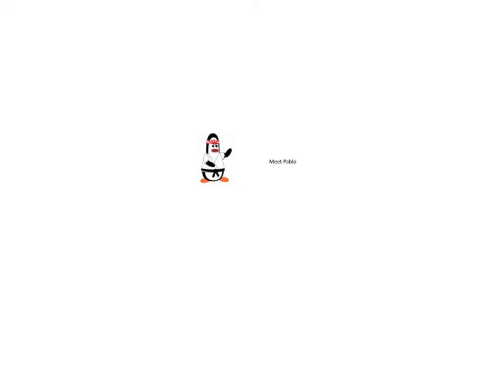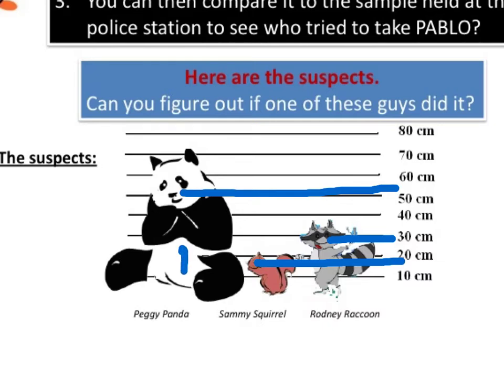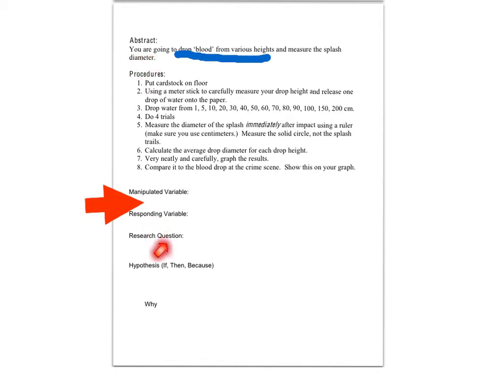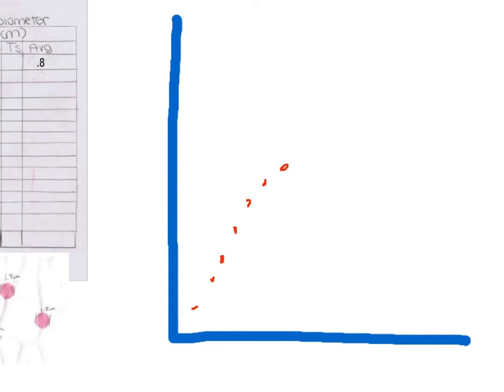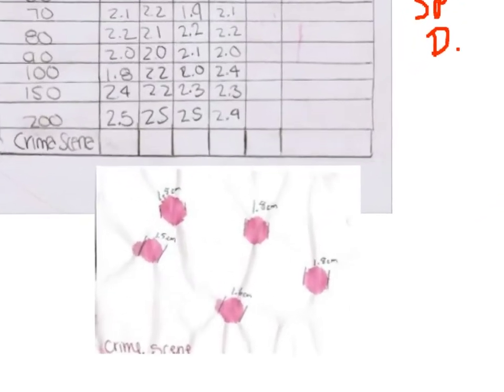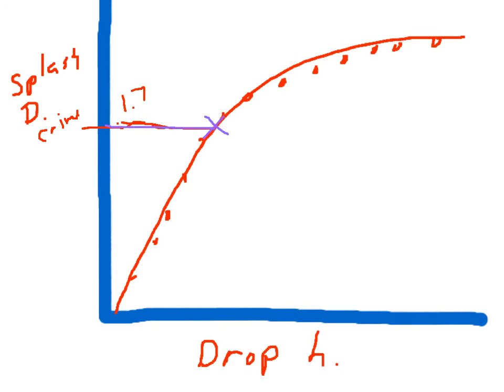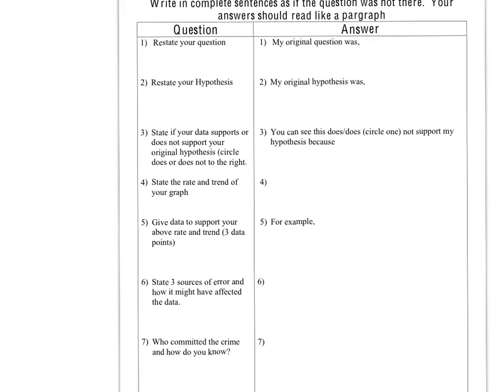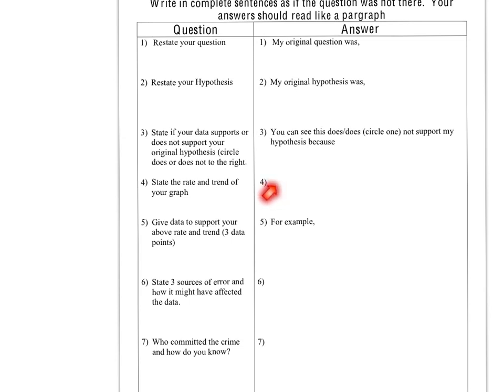PROCESS SKILLS CSI BLOOD DROP - LAB MAKEUUP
PROCESS SKILLS - CSI pipettes away make up